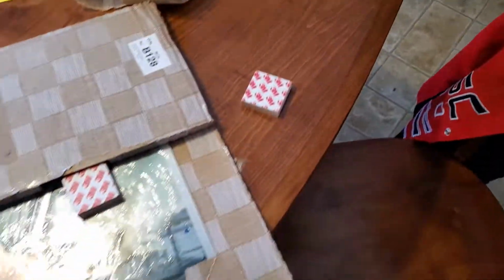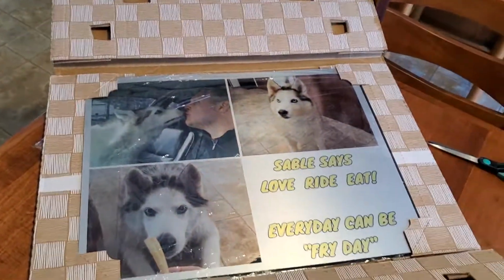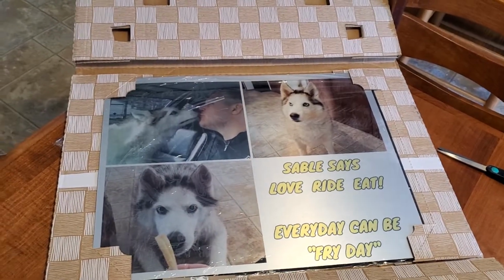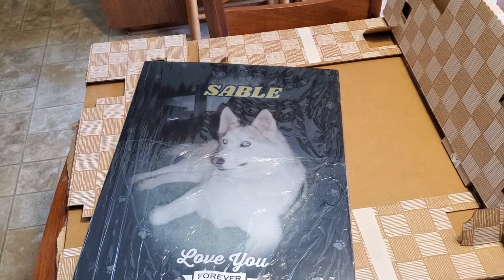Metal Prints made by PrinterPix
Check them out, great value and awesome layout and design. You can goto their site and tons of options to create. Thanks to Groupon as well. I just wish they would have put a sheet with the wood backing to the metal, just be nice, but will check out on their website. Pretty fast turn around and shipping and great quality! Thanks again!